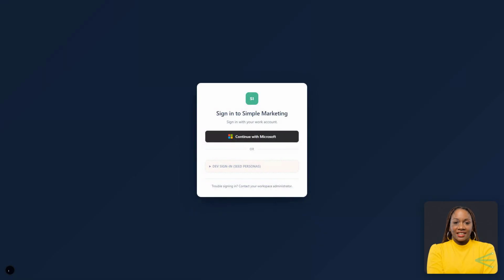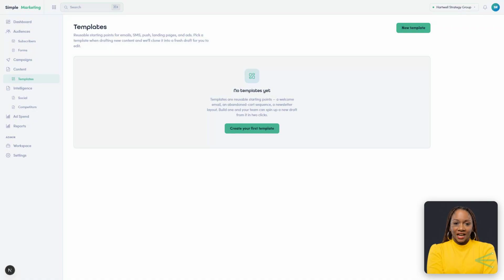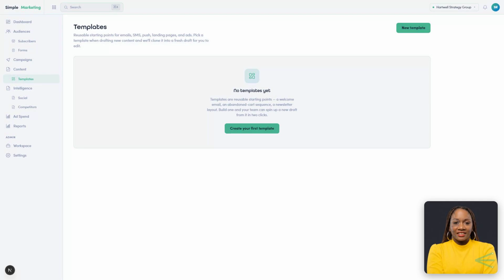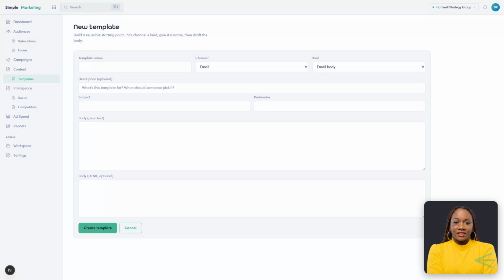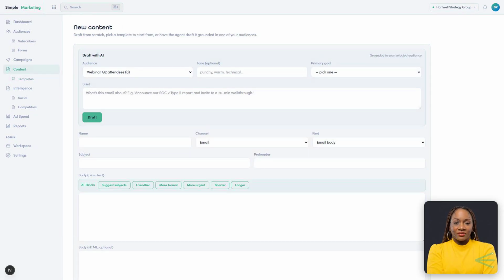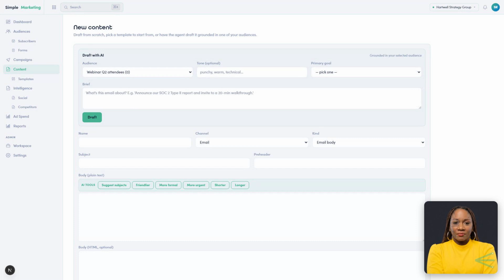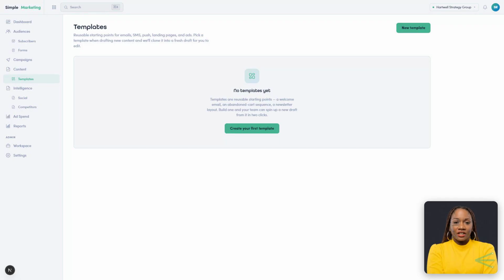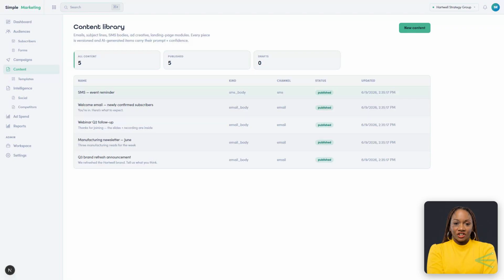3.3 — Templates | Simple Marketing Training